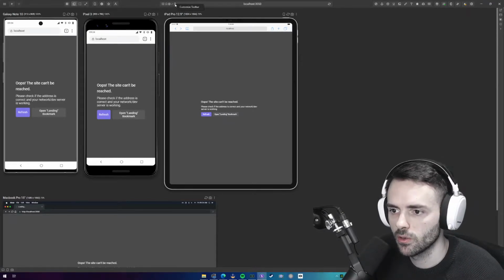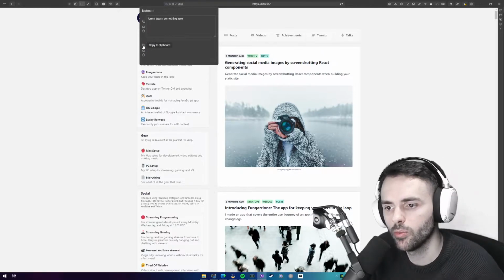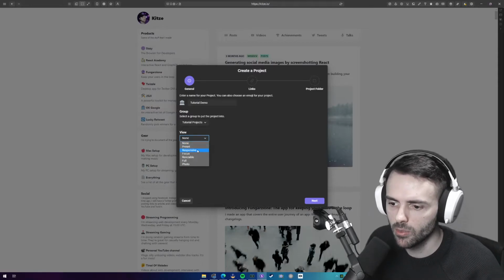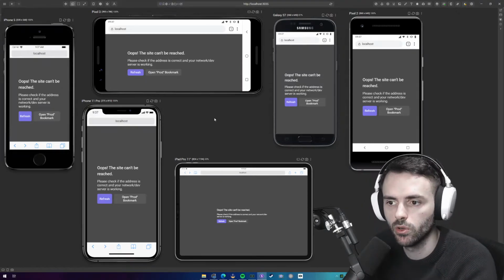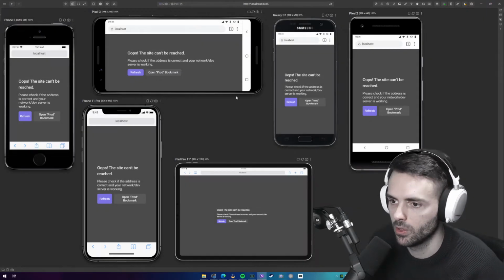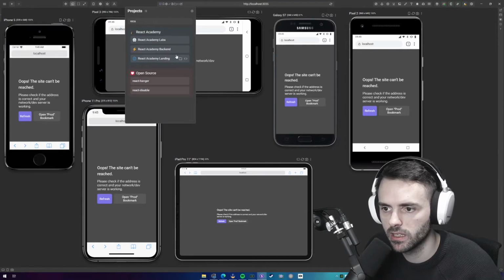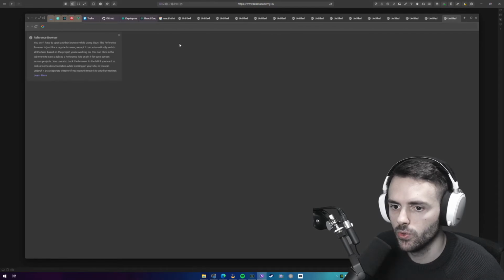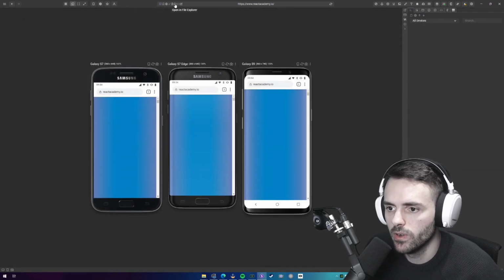Learning Sizzy: Part 4 (Projects , Reference Browser, Bookmarks, Todos, Notes, etc.)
00:00 - Intro
00:11 - Customize address bar icons
00:48 - Why Sizzy Projects?
02:03 - Activating a project
02:50 - Project Bookmarks
03:23 - Project Todos
04:06 - Project Notes
05:00 - Todos/Notes with Butler
05:52 - Edit project
06:18 - Switching between projects
07:05 - Switching projects with Butler
07:40 - Creating a project group
08:11 - Create a project
11:48 - Switching Presets with Projects
14:49 - Project Bookmarks
15:34 - Open in explorer/finder/code editor
17:12 - Why a Reference Browser?
18:17 - Reference Browser
19:55 - Reference Links
20:29 - Temporary tabs & reset
21:22 - Pinned tabs
24:29 - Reference Browser options
26:00 - Reference Browser positions
28:06 - Undocking Reference Browser
28:55 - Customize all the things
29:49 - Isolating tab sessions
30:32 - Reference Browser with Butler
31:45 - Global tabs, notes, todos, etc.
32:39 - Outro